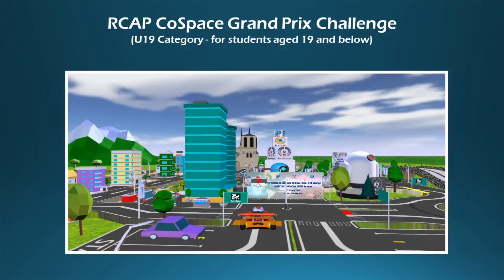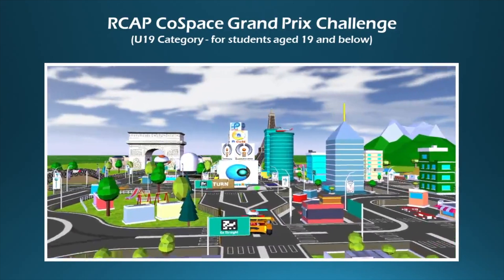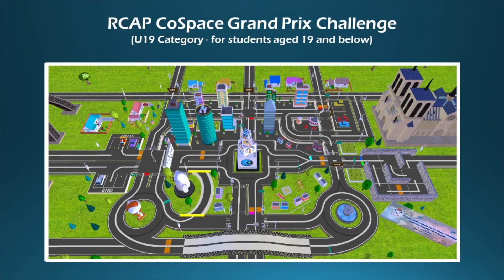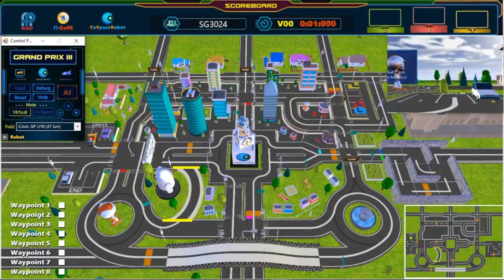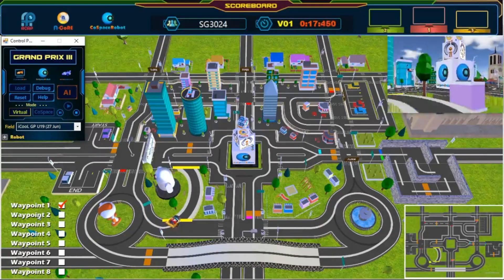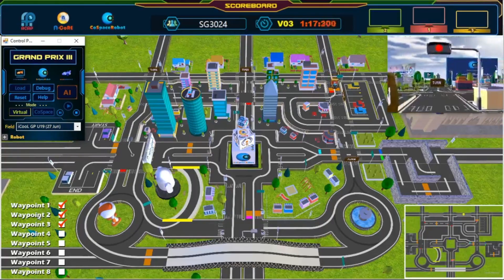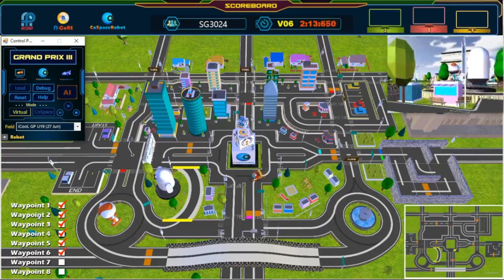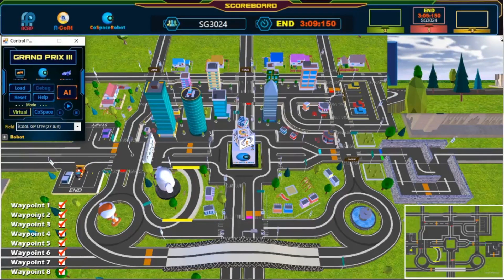S1.18 CoSpace GP U19 - SG3024 (Singapore Region)